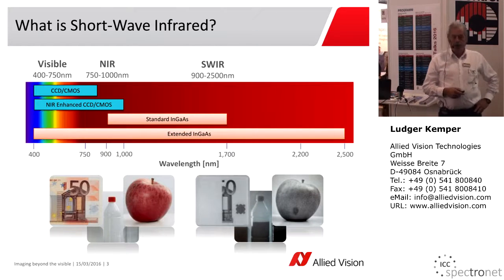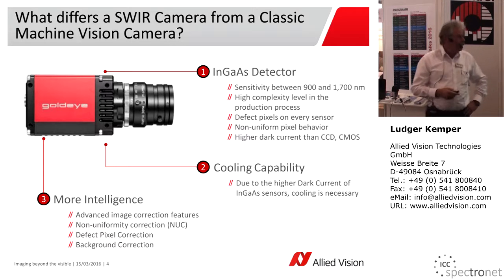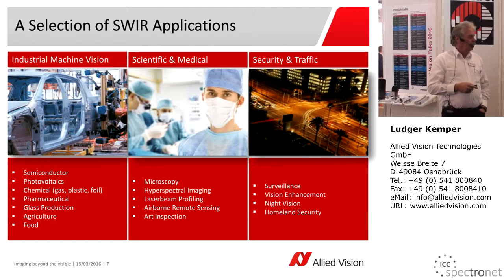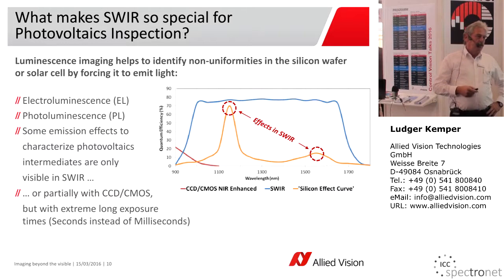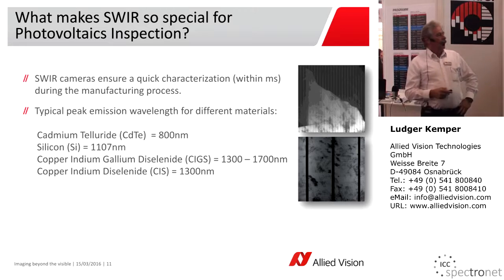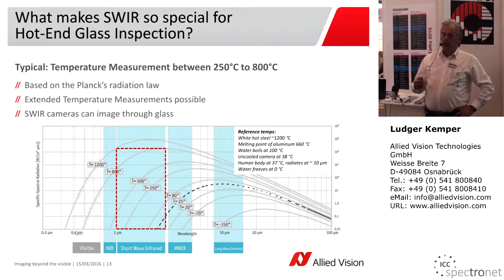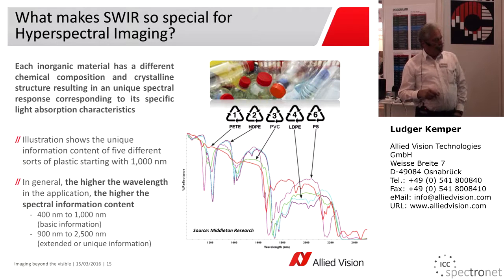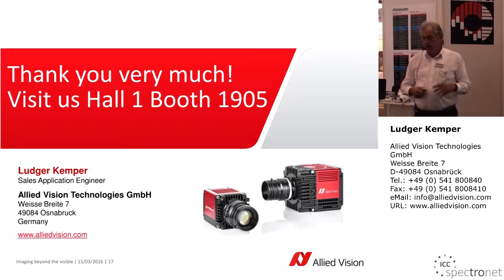Imaging beyond the Visible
Learn about Short-Wave Infrared technology in this presentation by Allied Vision's Ludger Kemper at the Control 2016 show. Courtesy of